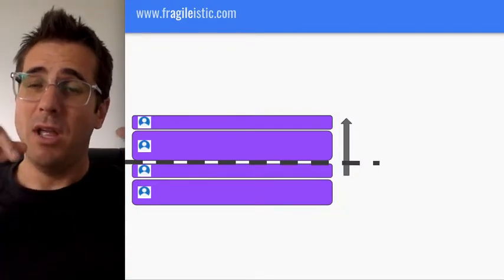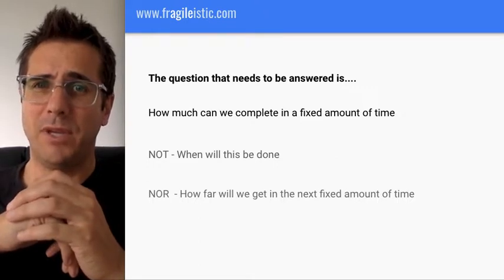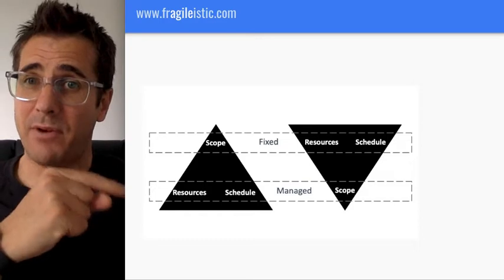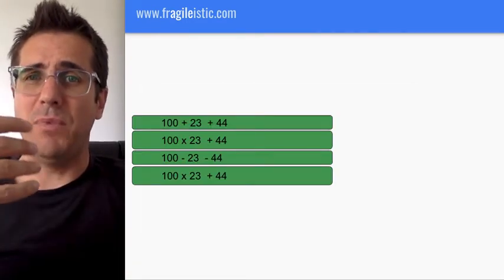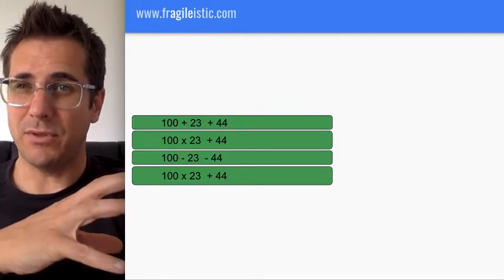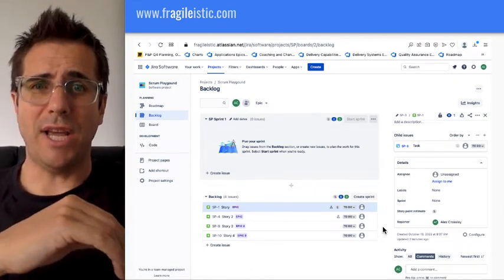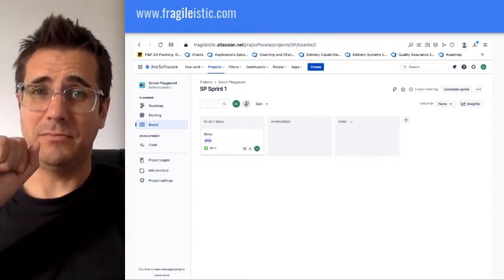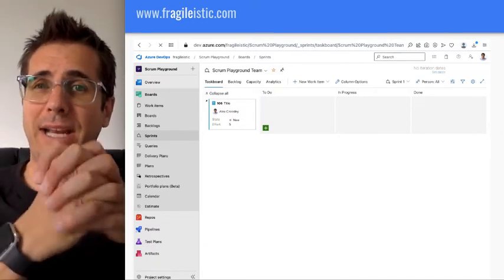Planning for Agile in Jira or Azure Boards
If there is a single call out for what Agile does differently to Waterfall, or the other more tradition delivery methods, it is how we plan.

The reason is simple.  In Waterfall, we fix scope and manage time and resources.  Fixing scope is the remit of the BA and managing the time and resources in why you hire a PM.  Whereas, with Agile we fix time (sprints/PIs) and we fix the team, so the scope is dynamic and the roles differ.  So, when it comes to planning in Agile we are planning the scope to be completed by the next set deadline, whereas in waterfall you are planning the resources need and setting new deadlines.

In this video, I discuss the need to prioritise, size, commit and assign, I'll then show how to do this in Jira and Azure Boards.